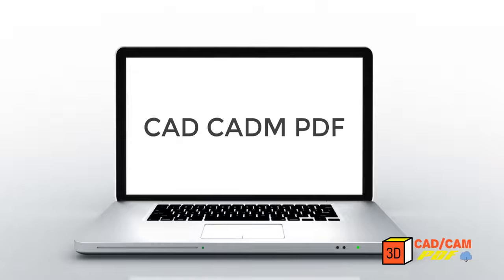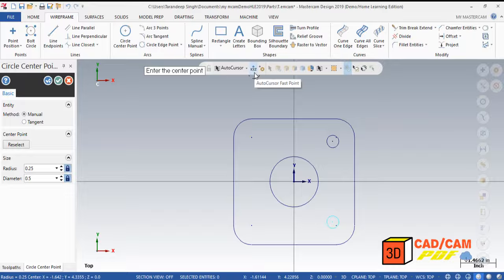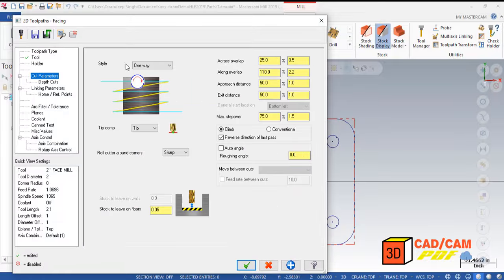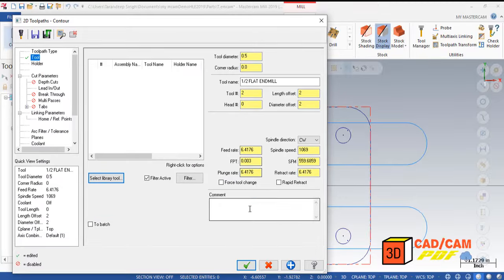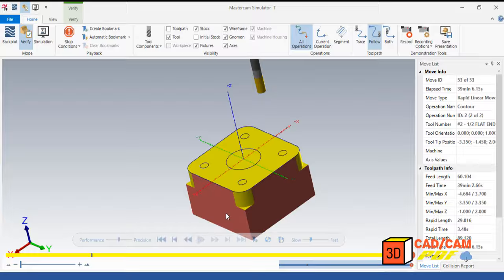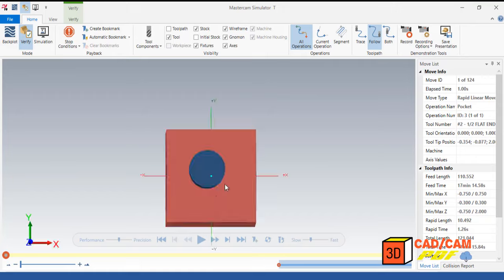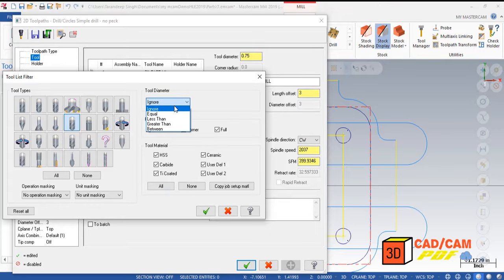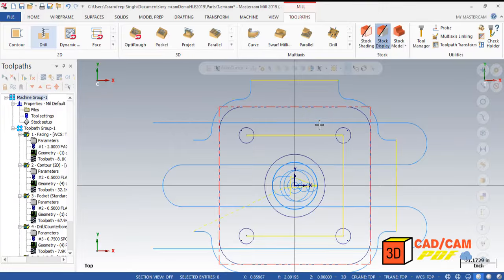Milling Operations Mastercam 2019 Tutorial Free Learning Full Video Latest version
This Lesson is includes Mastercam 2019 Milling operations
In this Video Lesson You will going to Learn milling operations :
-Creating 2D Geometry
  Rectangle,circle,fillets
-Facing
-Spot drill
- Drilling holes
-2D contour (Remoing outside material)
-Circle Milling
Welcome to CAD CAM PDF